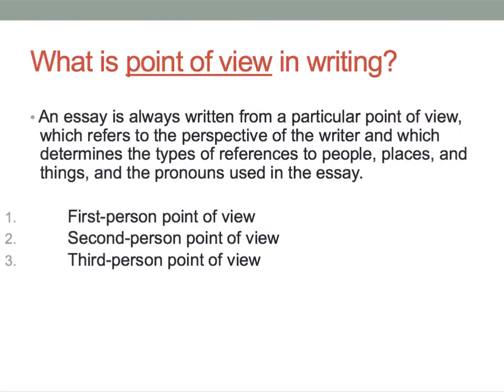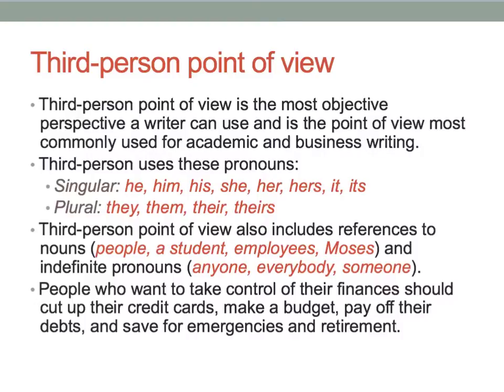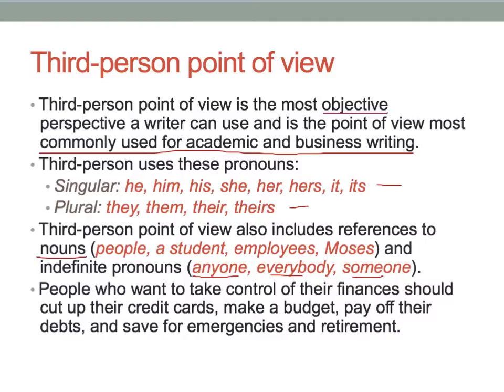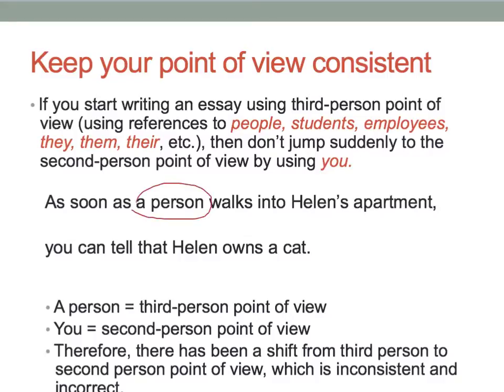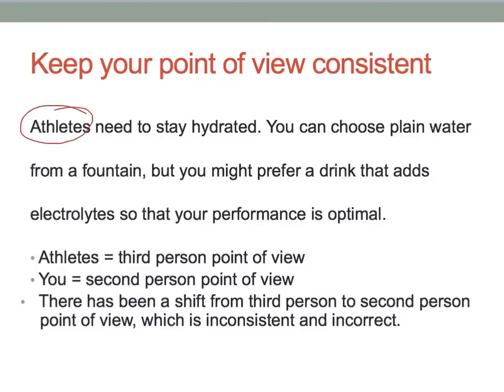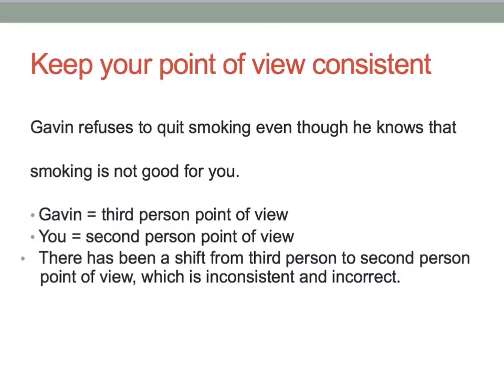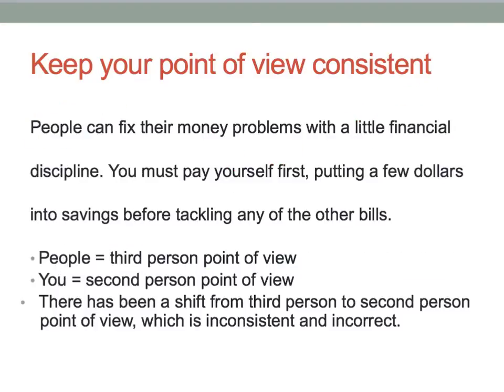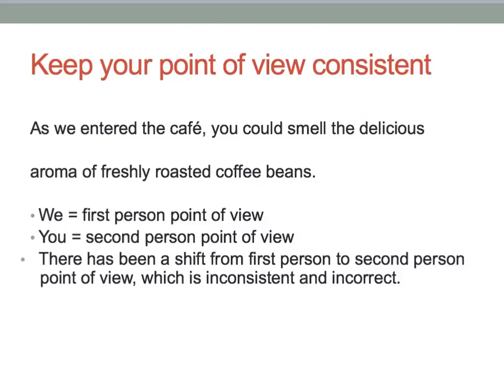Inconsistent Point of View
This lesson explains how to recognize inconsistent point of view (also called shift in person error) in your writing and how to correct it.